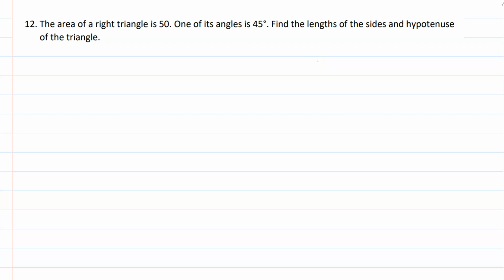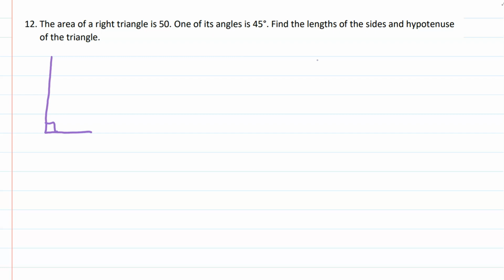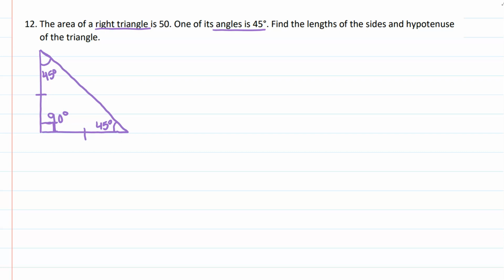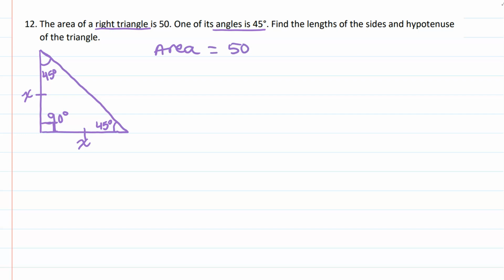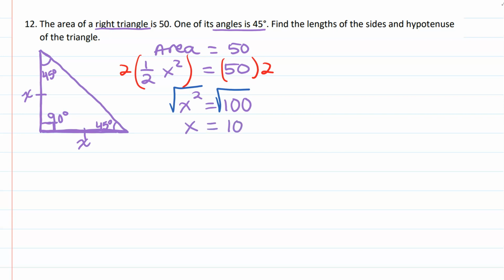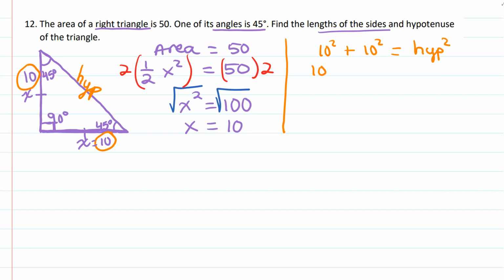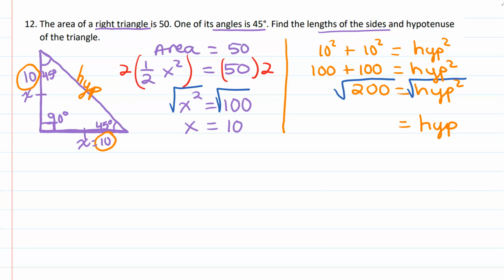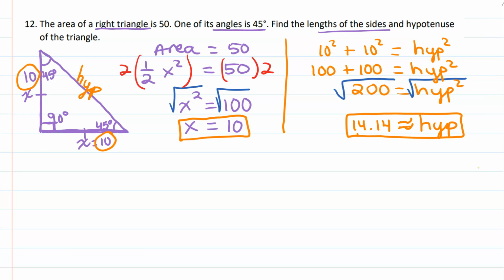Isosceles Right Triangle Problem